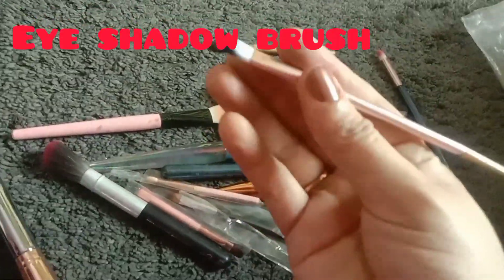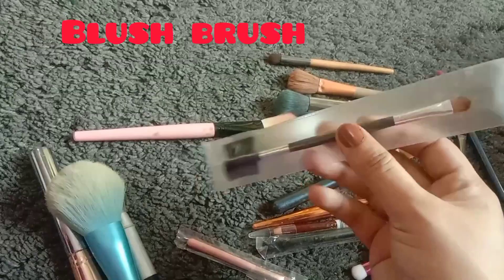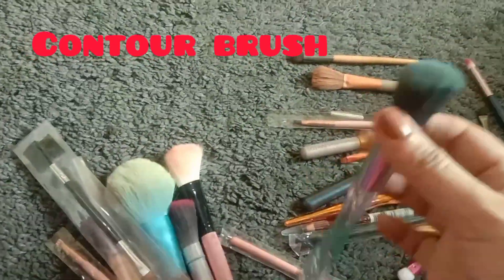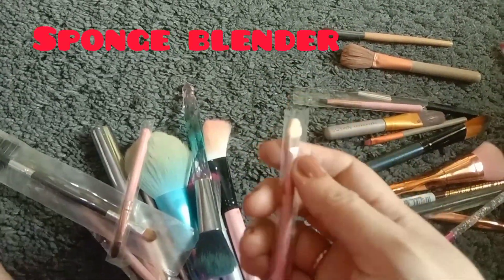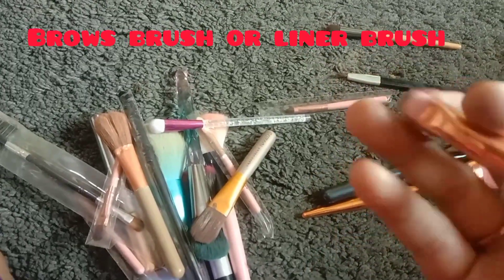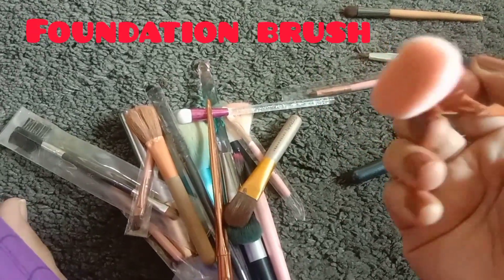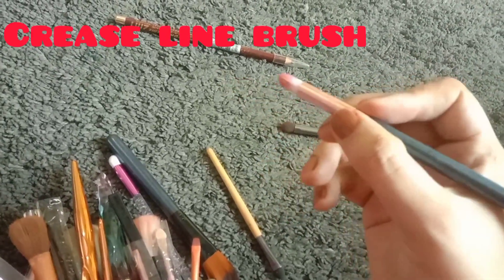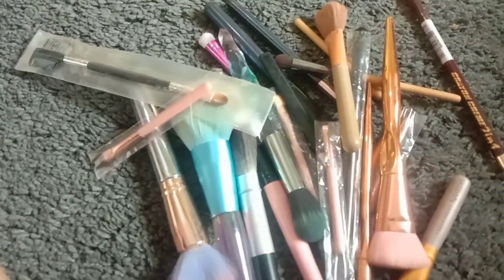Types of Makeup brushes and uses🖌️/techniques/Daraz shopping haul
Daraz shopping haul is best place for shipping and also trendy these days
i ordered makeup brushes to daraz shopping haul you can learn the use of different makeup brushes by watching my video.
These brushes were too much reasonable and affordable with very soft bristles.